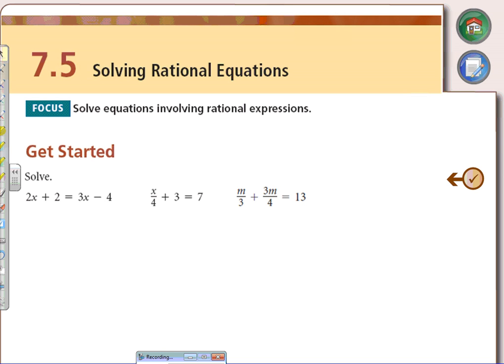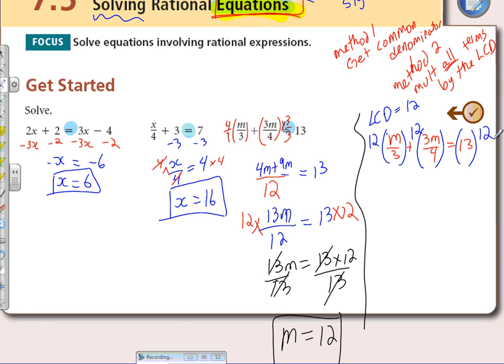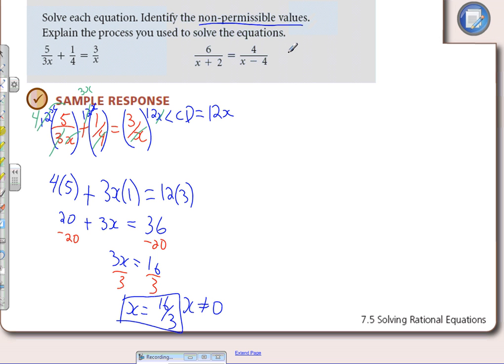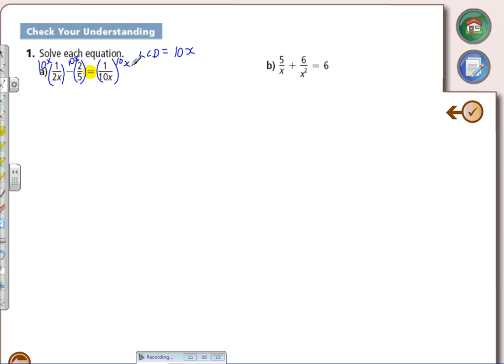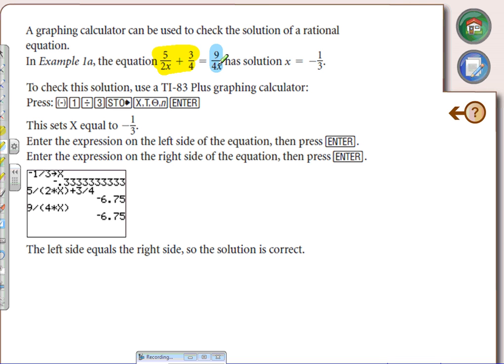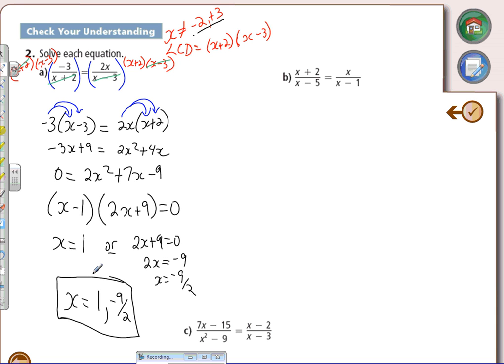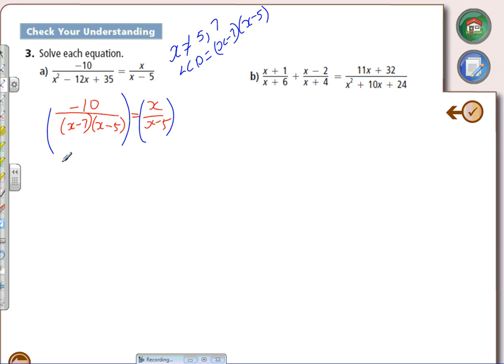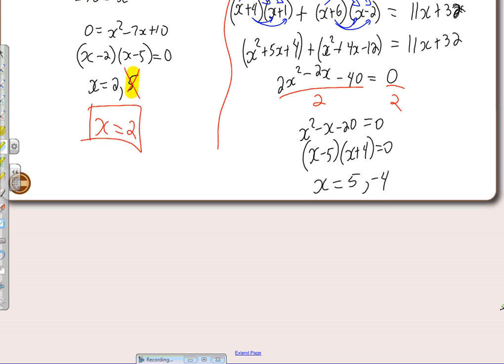20-1 7.5 Notes.wmv